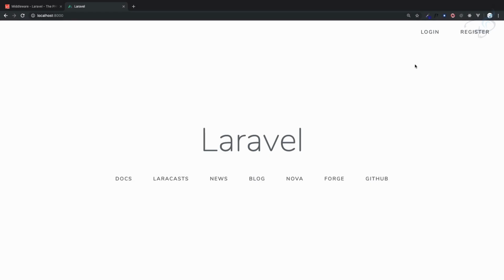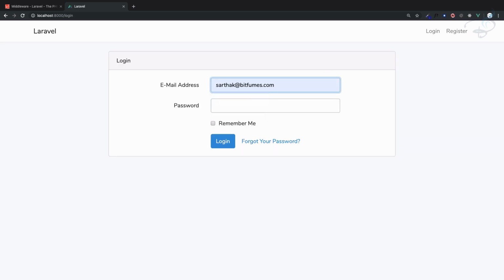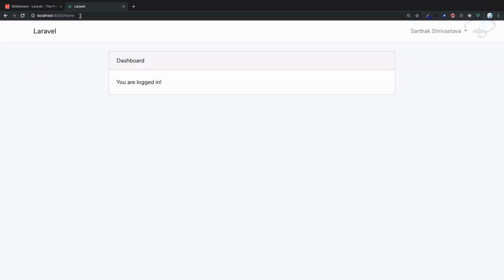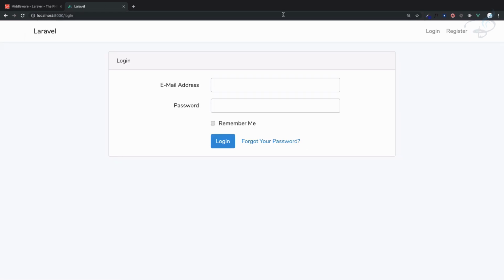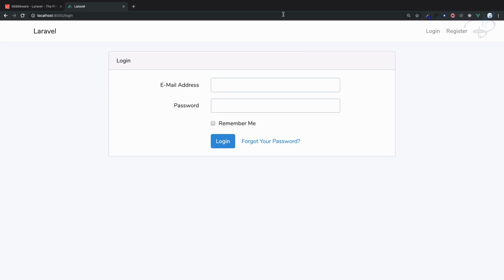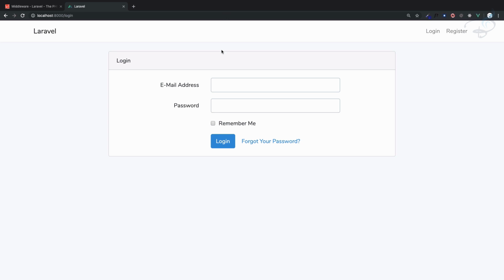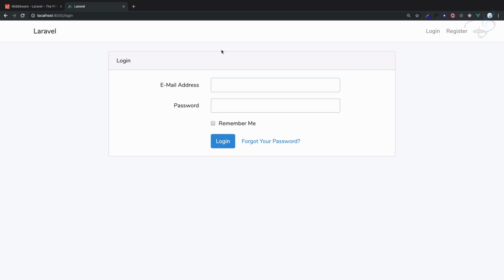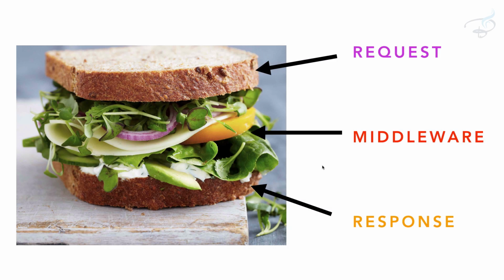Laravel Beginner tutorial | why we need middleware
Why we need middleware in laravel?
What middleware do?

Laravel Beginner tutorial - from download to deploy

FOLLOW ME

--- QUESTIONS? ---